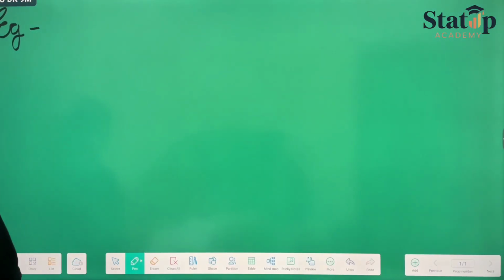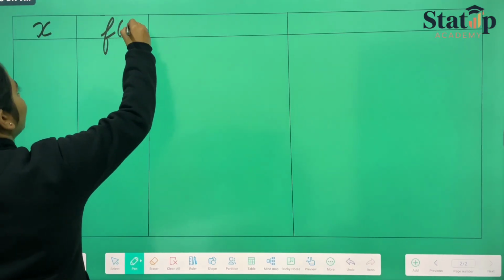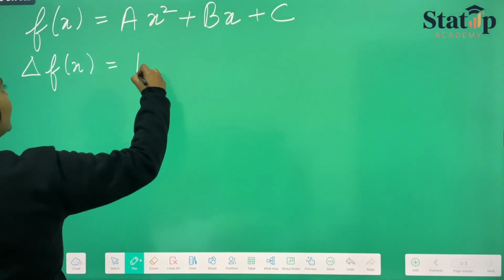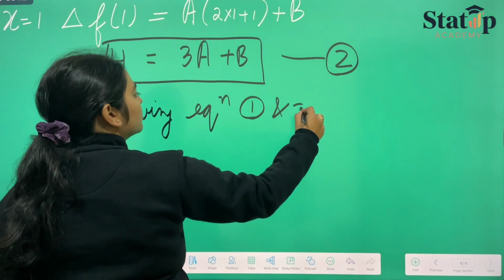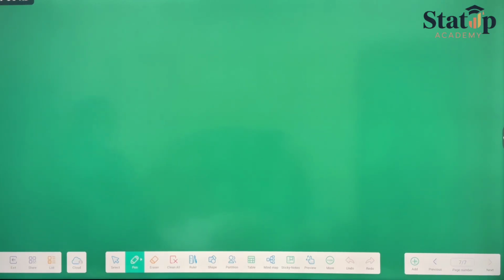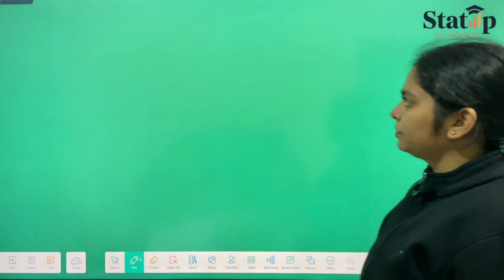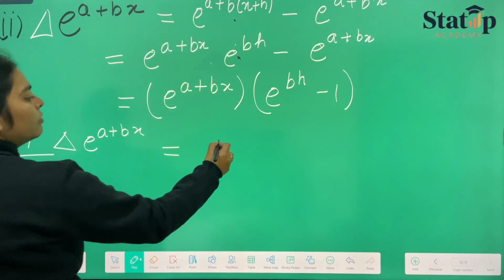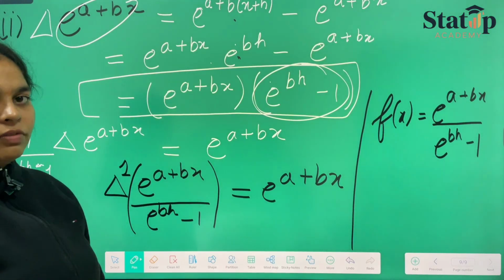Numerical Analysis l Statistics Paper 1 l Part 3 l ISS 2026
Welcome to Part 3 of our Numerical Analysis series for Statistics Paper 1 (ISS 2026)! In this video, we continue solving key problems, breaking down concepts step-by-step to help you prepare effectively for your exams.
🧠 What’s Covered in This Video ✔ Important numerical methods and their applications
✔ Solved examples based on the ISS 2026 syllabus
✔ Tips & tricks to tackle tricky numerical questions
✔ Detailed explanations to boost your understanding
Whether you’re a beginner or revising for your upcoming exams, this video will help strengthen your numerical analysis skills in a clear and focused way!
✨ Good luck with your ISS 2026 preparation! ✨